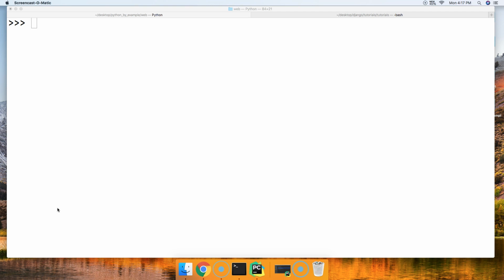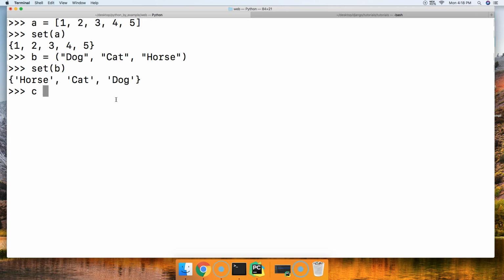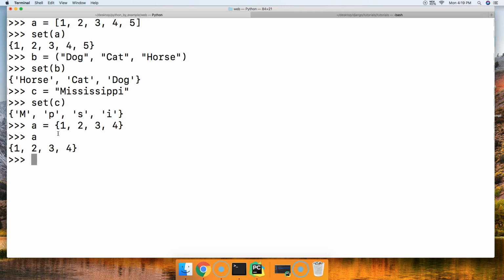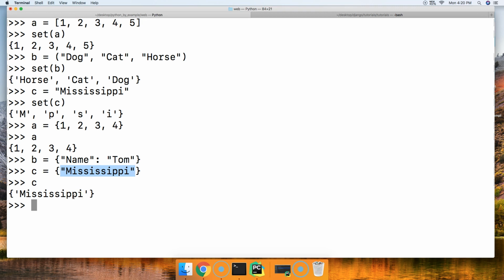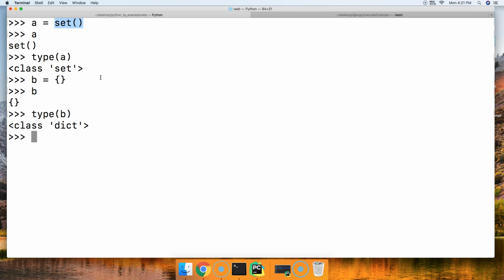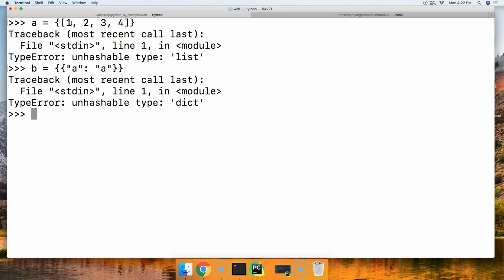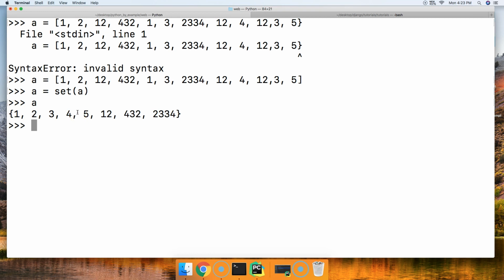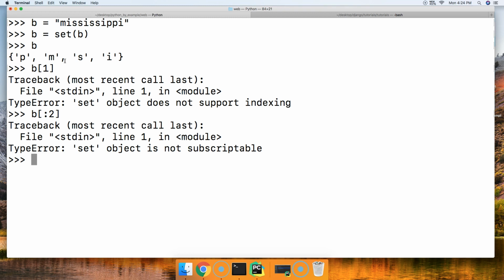Python 3.7: Introduction To Sets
In this Python 3.7 tutorial, we will provide an introduction to sets in Python. For more information and code examples please